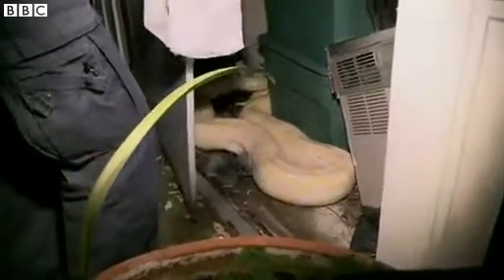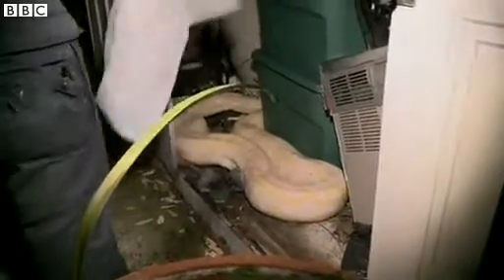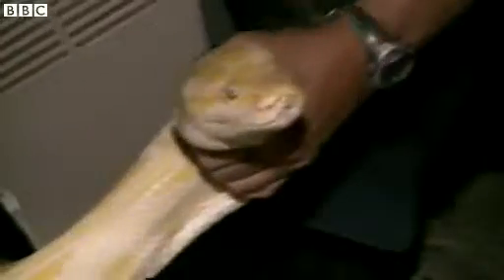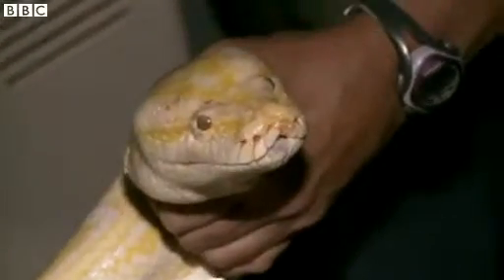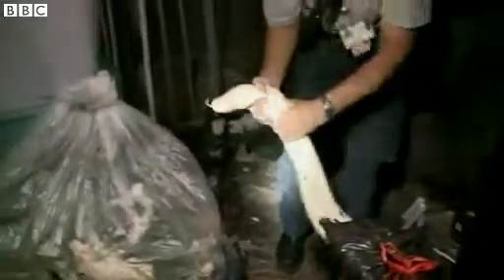BBC News 13 foot python found in Florida shed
A gas platform the size of a soccer pitch has been sent plunging to the bottom of the ocean, 200km (125 miles) off the coast of Norway.

It will house a giant compressor claimed to be the world's biggest offshore machine.

The Statoil equipment has been designed to pump some $30bn (£20bn) worth of gas from a depleted gas field.

Time-lapse footage shows the platform disappearing beneath the waves. Roger Harrabin reports.